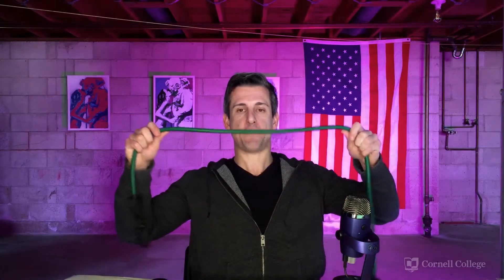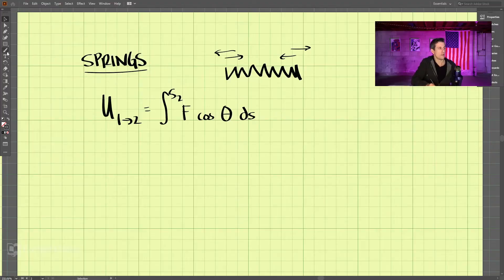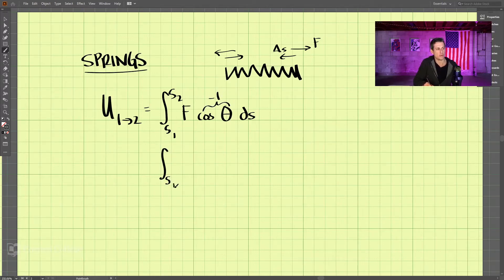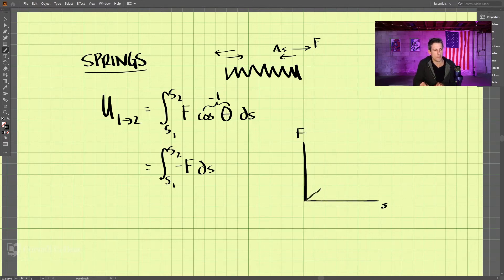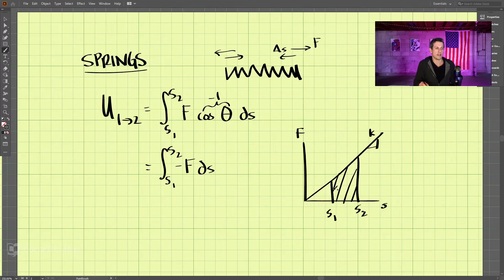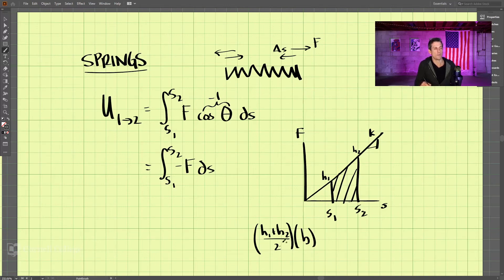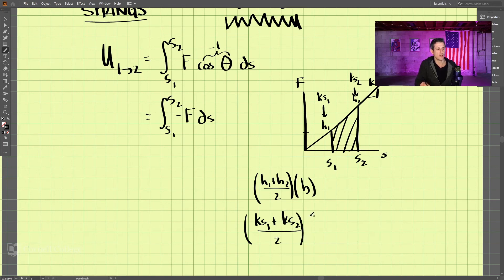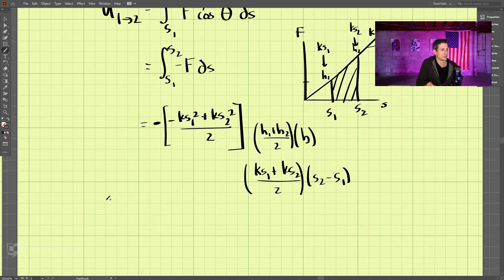Dynamics - Chapter 14 (3 of 5): Work of a Spring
This covers the work of compressing or extending a spring. Like lifting a weight, many times springs are accounted for in the potential energy terms during conservation of energy.